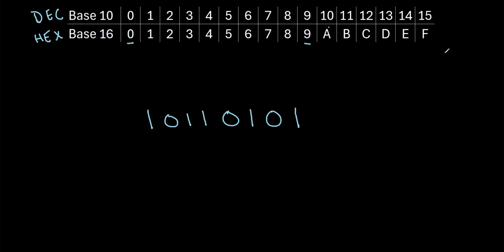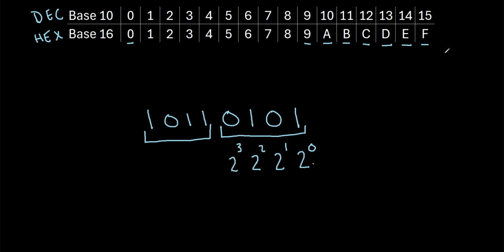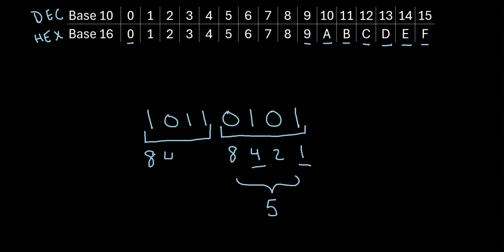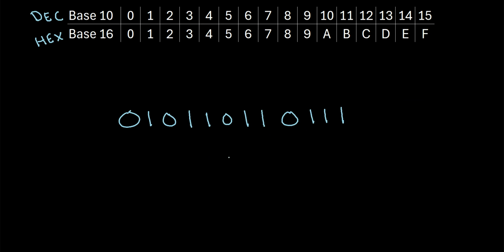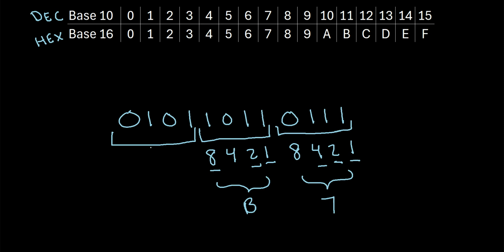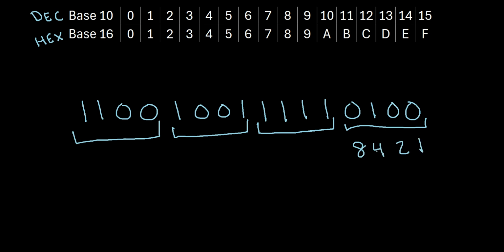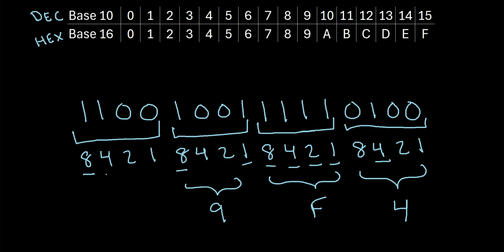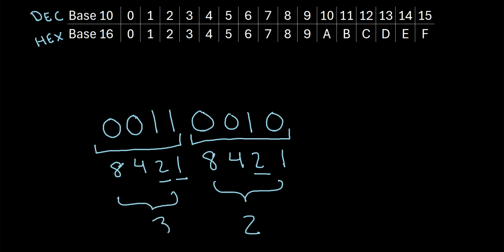How to Convert Binary to Hexadecimal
In this video I explain how to convert binary numbers to hexadecimal numbers, including several examples.